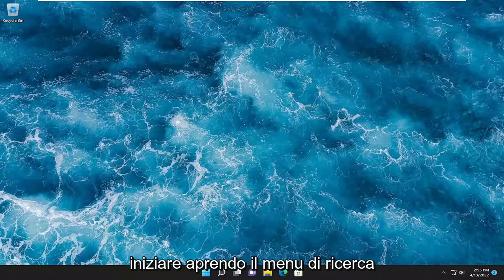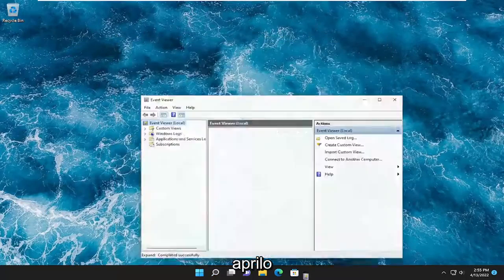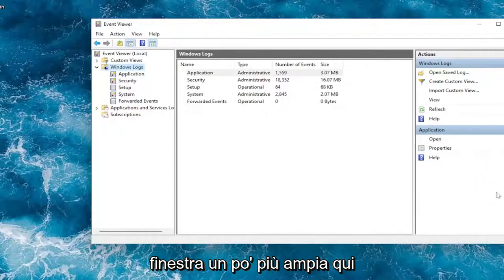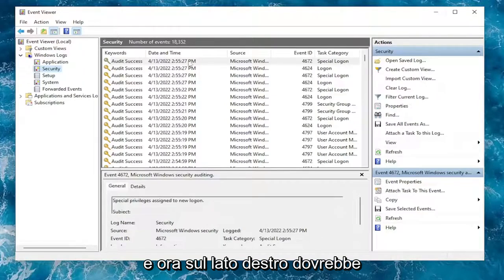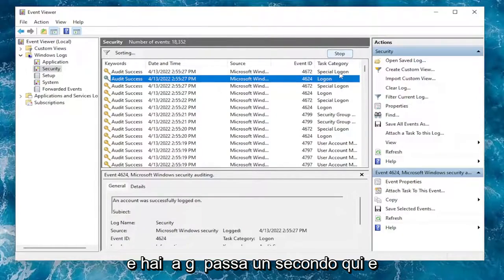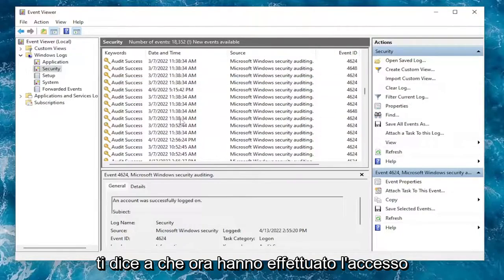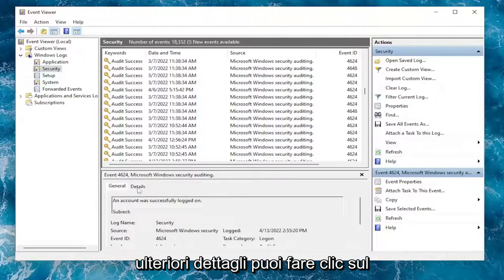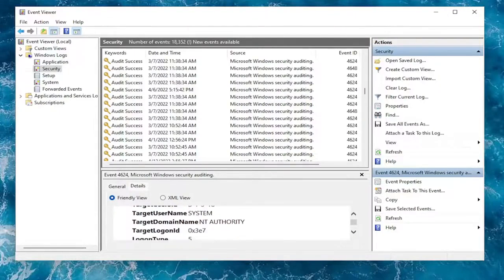Come controllare la cronologia di accesso degli utenti in Windows 11/10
Come controllare la cronologia degli accessi utente in Windows 11 e Windows 10 [Tutorial]

Quando un utente accede al tuo computer, le sue informazioni vengono memorizzate e si possono facilmente ottenere i suoi dettagli. In questo tutorial, parleremo di come controllare la cronologia degli accessi utente in Windows 11 e Windows 10 o Windows Server.

Problemi risolti in questo tutorial:
cronologia accessi server windows
cronologia accessi windows 11

Finché si dispone della password, l'accesso all'account utente in Windows 10 è piuttosto semplice. Basta digitare la password e premere il pulsante Invio. Sebbene non tutti i giorni, potrebbero esserci situazioni in cui è necessario conoscere l'ora esatta in cui un utente è connesso al computer. ad esempio, controlla la cronologia degli accessi utente di Windows 10/11. Ad esempio, potresti voler imporre tempi di utilizzo rigorosi per il PC di famiglia, monitorare l'accesso non autorizzato, risolvere uno specifico problema di accesso all'accesso, ecc.